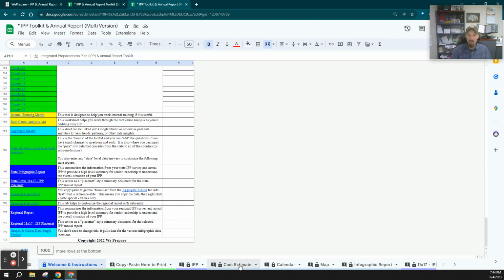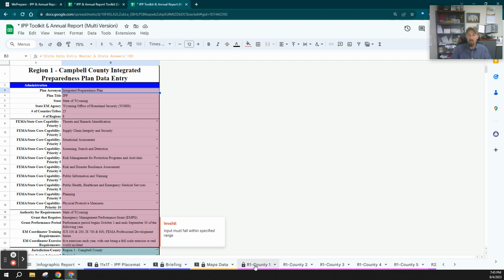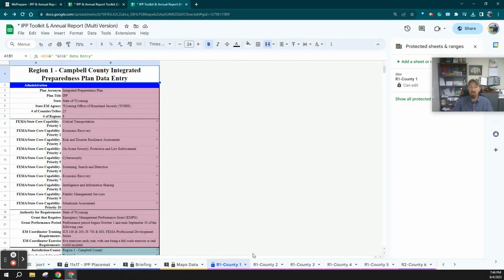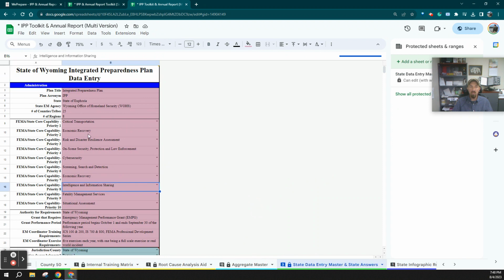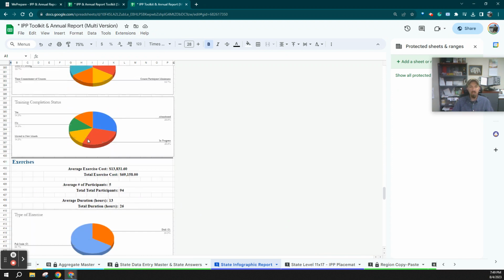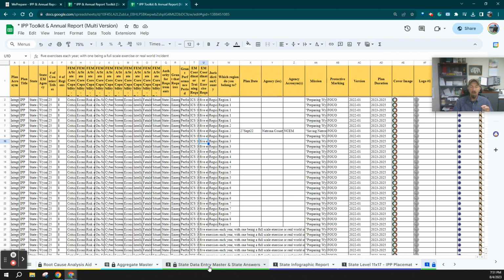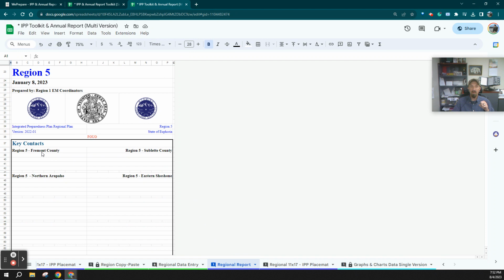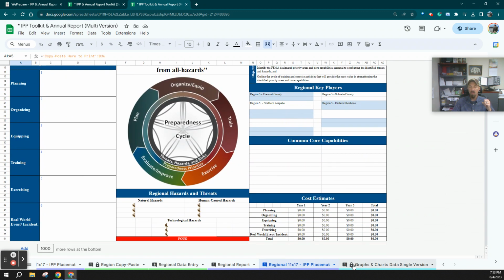IPP & Annual Report (4 - Multi-Jurisdiction Version)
Welcome back to this IPP & Annual Report series.  In this last video, we chat about scaling up and integrating multiple jurisdictions to gather wider insights and coordinate across regional or state groupings.  Thanks for joining us at WePrepare.org.